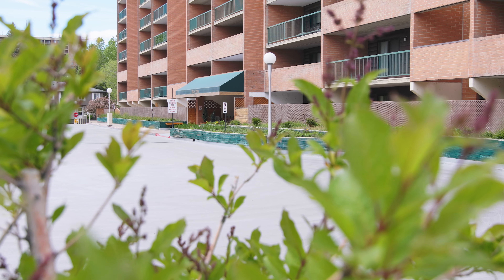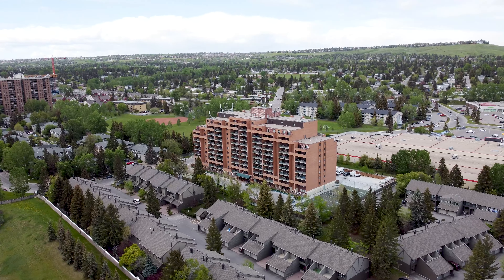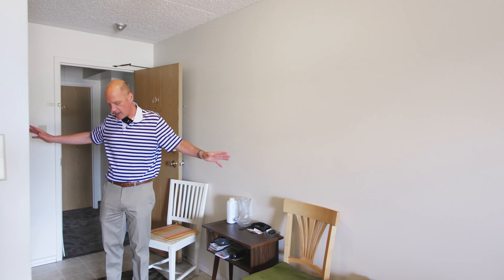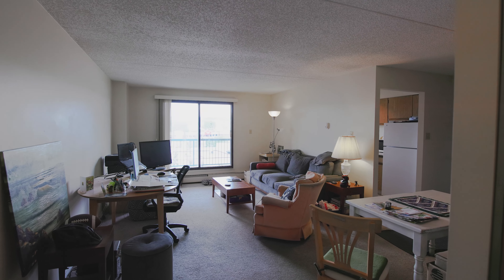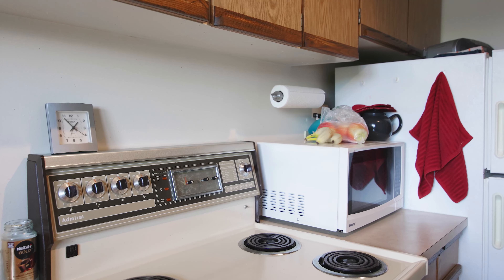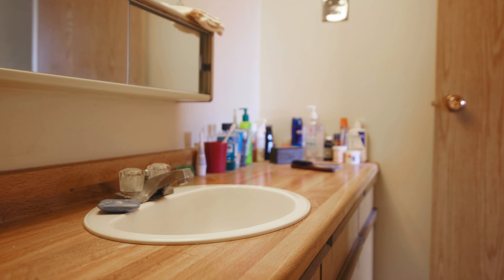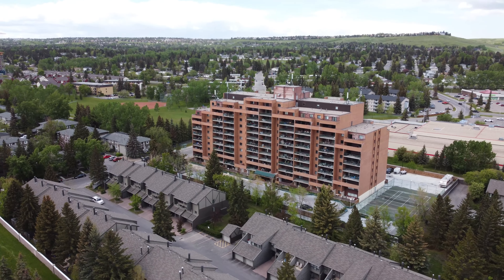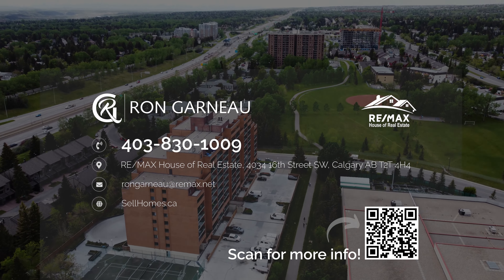Tour a $170,000 NW Calgary Condo: GREAT Investment Property & location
✅ Wow great value for this one bedroom condo located at Vista View condos. 710 5204 Dalhousie Dr. NW. With amazing views of Nose Hill Park, in this fantastic concrete building with great amenities.
✅ The low condo fees include heat, water/sewer, electricity, cable, amenities, games room, exercise room, & assigned parking . Great floor plan, with kitchen adjacent to the open eating area & living room.
✅ Spacious bedroom is beside the 4 piece bathroom. You will love the quiet and private expansive covered balcony with fantastic views of the field and Nose Hill Park.